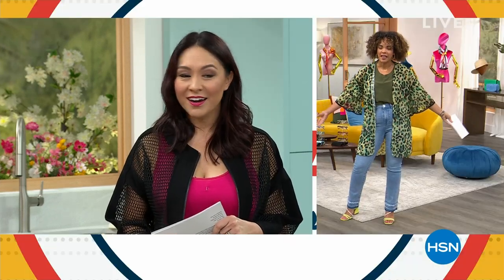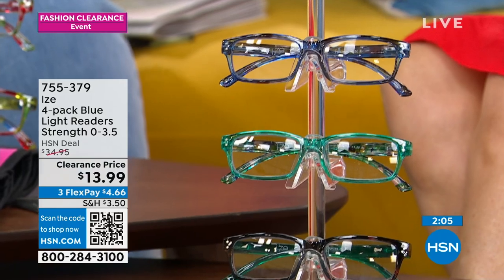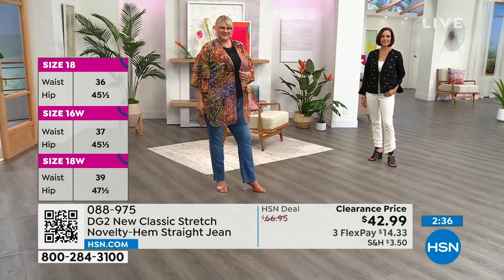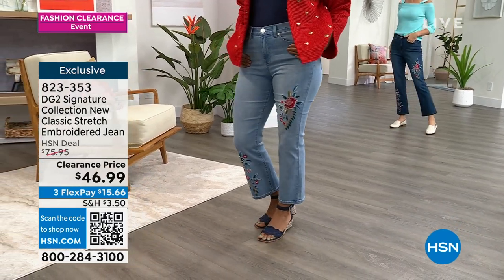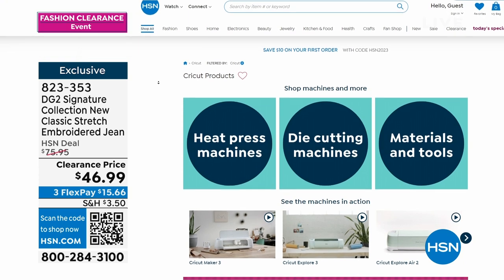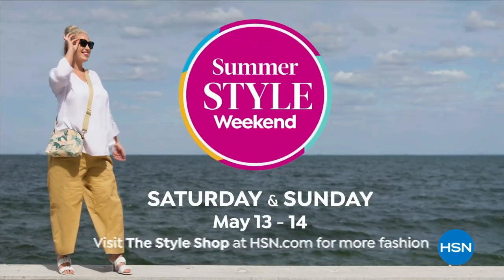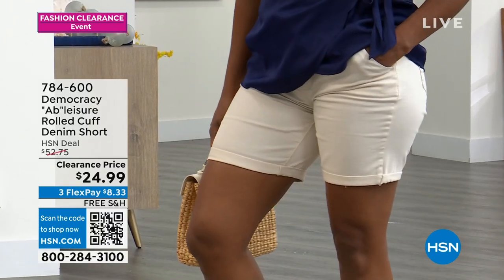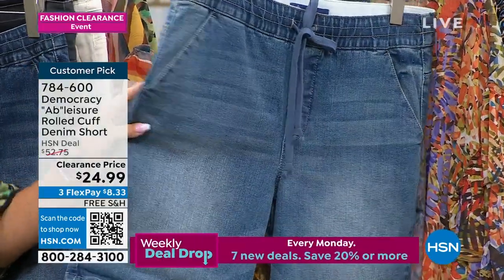HSN | AT Home 05.02.2023 - 09 AM